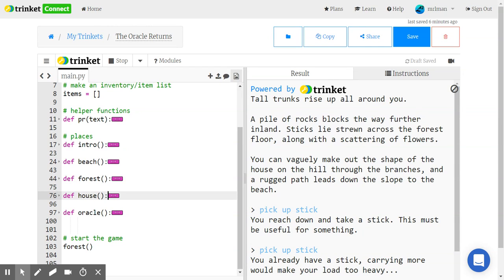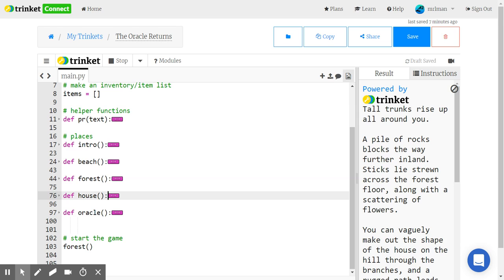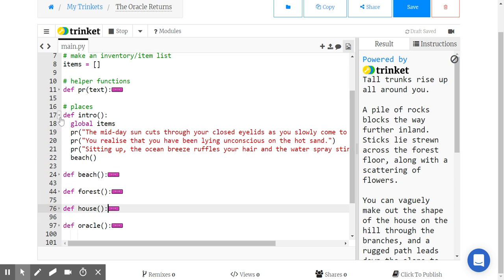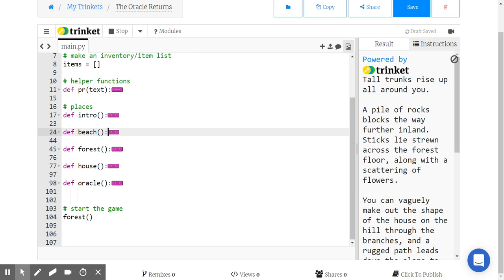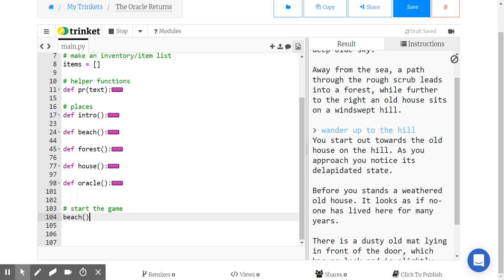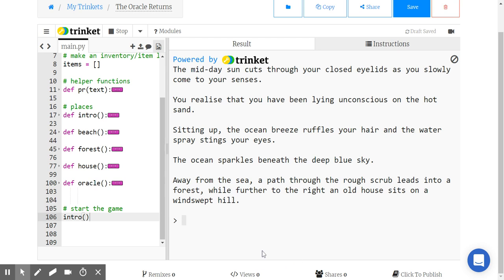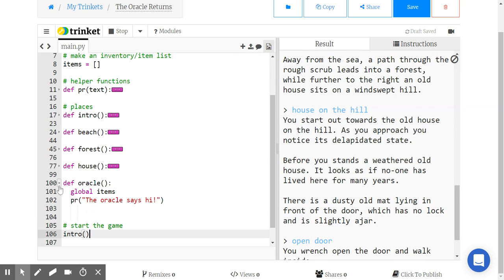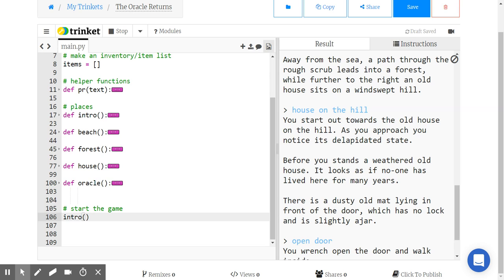Text Adventure Game 7 - Final Locations and Linking